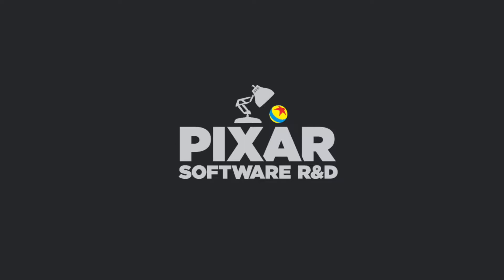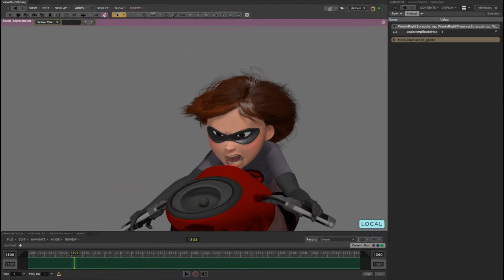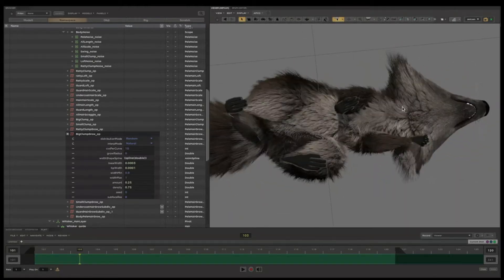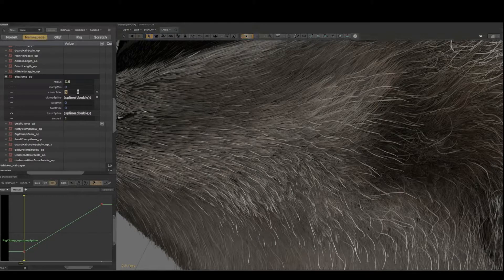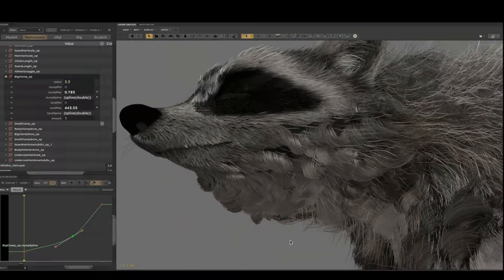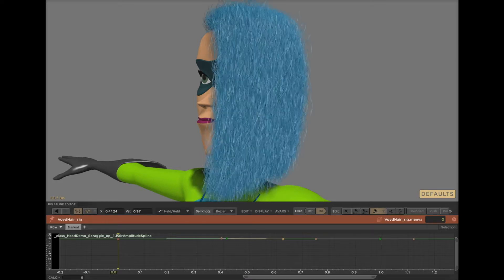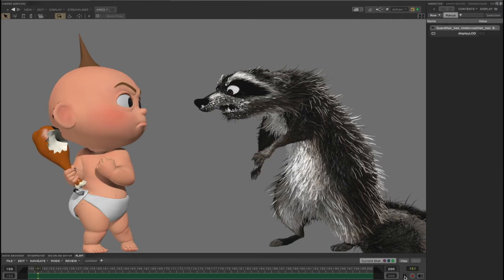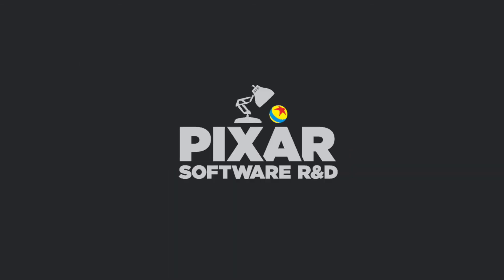Engineering Full Fidelity Hair for Incredibles 2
This video accompanies a talk to be given by Andrew Butts and Ben Porter at SIGGRAPH 2018 in Vancouver. For details see:

Original Video content is coming soon! Support me for more content:

Send Bitcoin:
14nRPr2MKVWqN59hVouhKGUrHu4a2oPmv4

Send Ethereum:
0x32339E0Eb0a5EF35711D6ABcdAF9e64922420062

Send Ripple:
r91Czz1cxut2zeY4AUD5zRi3yJU4TZcoix

Send Litecoin:
LPNBJmngqq5HjmdcfdmM91xU7SVpW9qTMJ

Send ZCash:
t1SDcXeuBpoTcdbSAJ2RmSwMFmKKFSiL8XQ

Send Dash:
XyScJ3yS9LhyQWEnDxfxmk8WYGHtsrfpuD